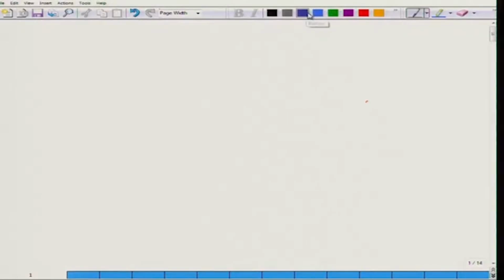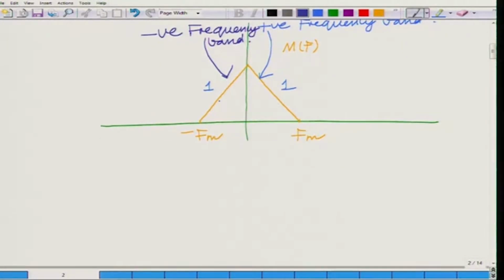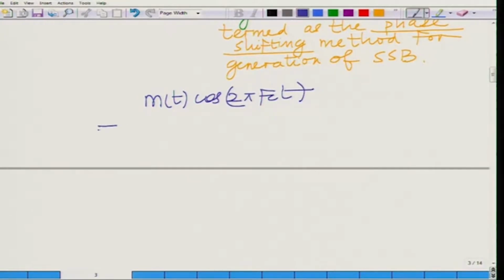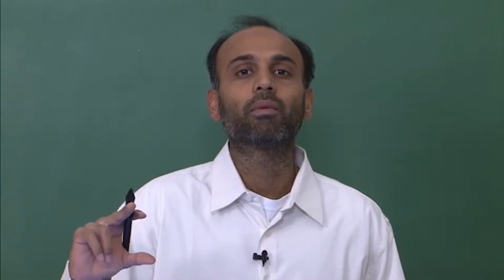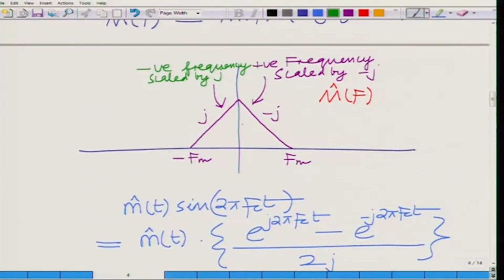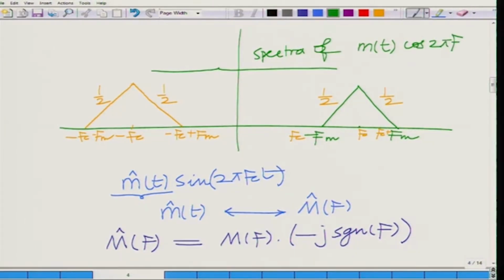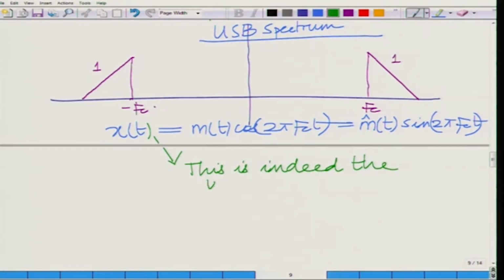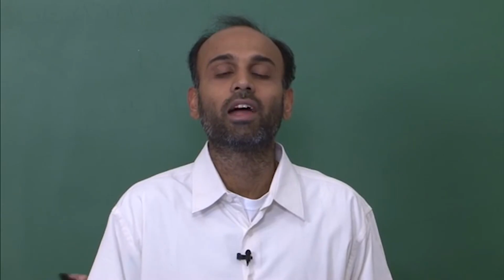Phase Shifting Method for Generation of Single Sideband (SSB) Modulated...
Title: Phase Shifting Method for Generation of Single Sideband (SSB) Modulated Signals based on Hilbert Transform